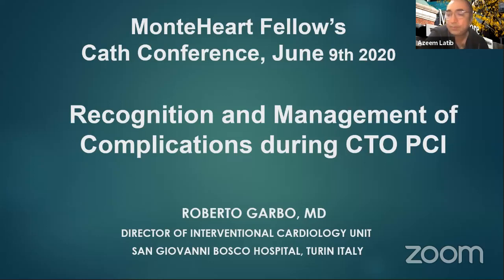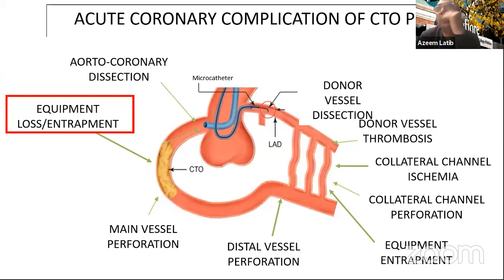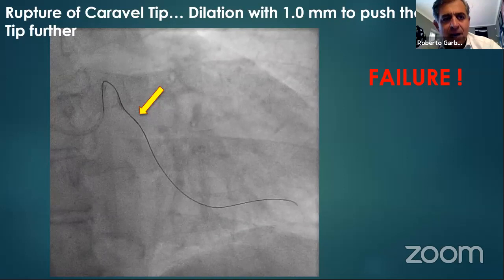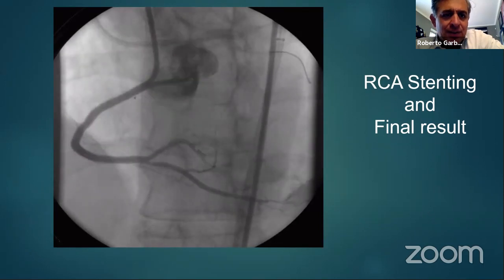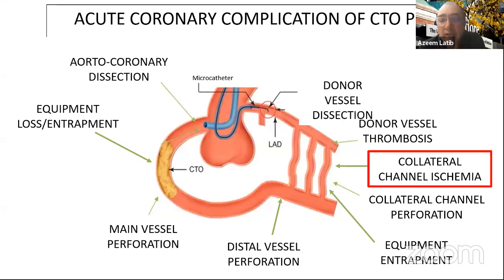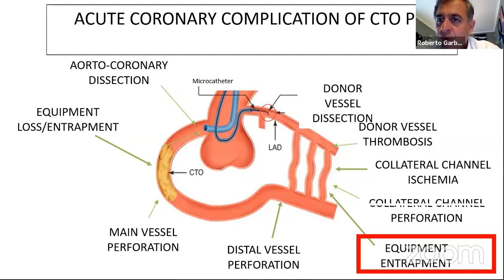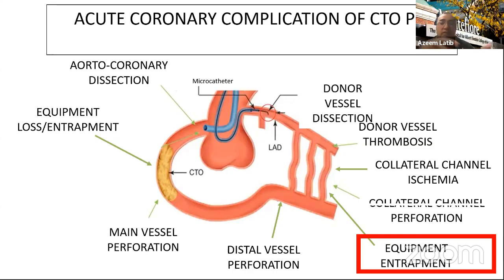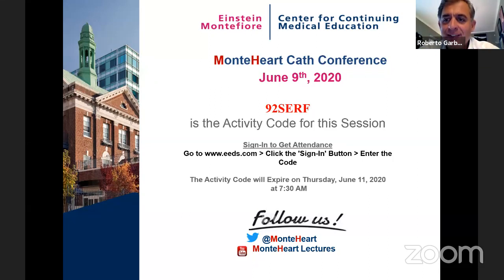Recognition and Management of Complications during CTO-PCI, Dr. Roberto Garbo